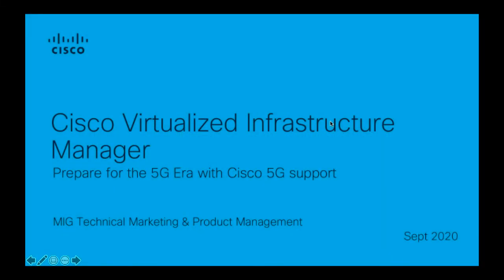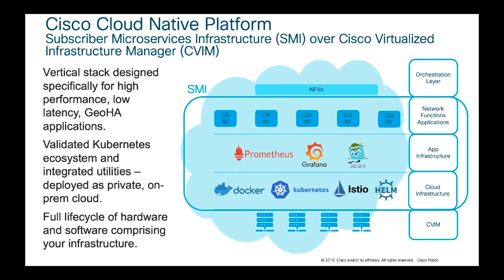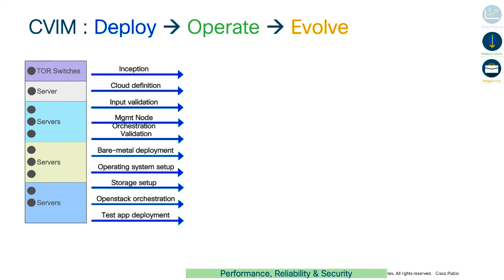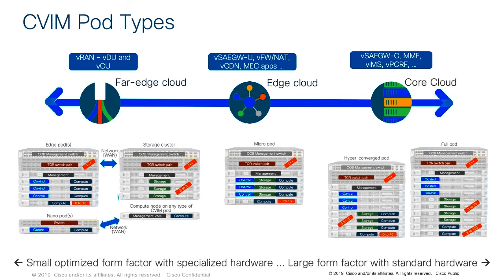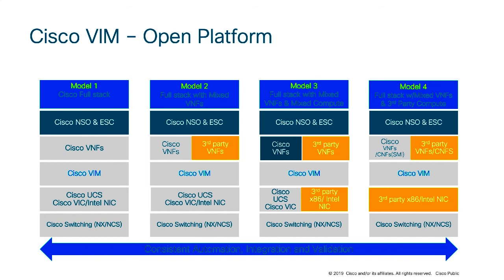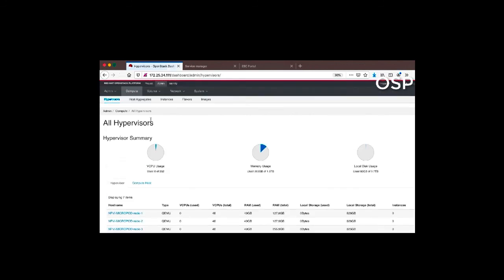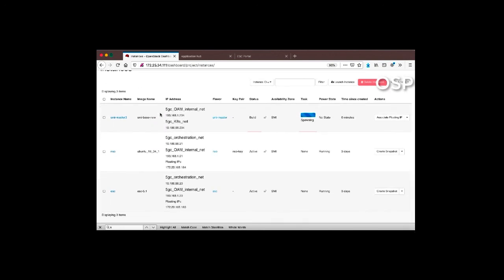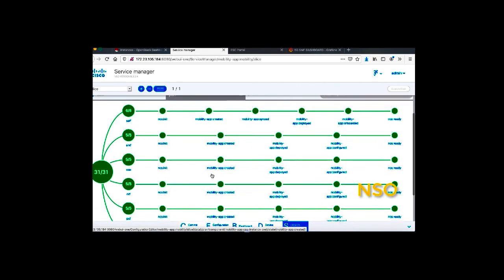Cisco 5G Automated Deployment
5G ecosystem is rapidly evolving and 5G application vendors are starting to provide more and more CNF based functions next to the plethora of VNF based functions that have been around for a while. This has triggered the need for the Network Function Virtualization Infrastructure to evolve. It is no longer sufficient to run a VNF only capable infrastructure. Container based network functions are arriving and although more and more functions are being packaged in containers, VNF’s are still a very real need in todays and tomorrows infrastructure. In this session, we will talk about Cisco’s 5G Cloud Native deployment on Cisco’s common cloud infrastructure. A demo will show what Cisco’s Cloud Native 5G deployment to highlight what solution capabilities to run such a complex environment without too much operational complexity.